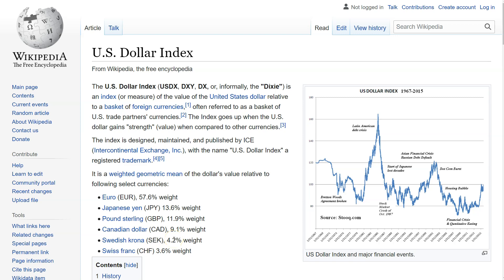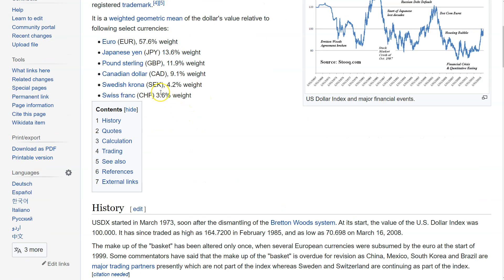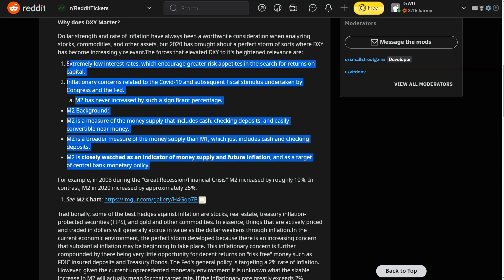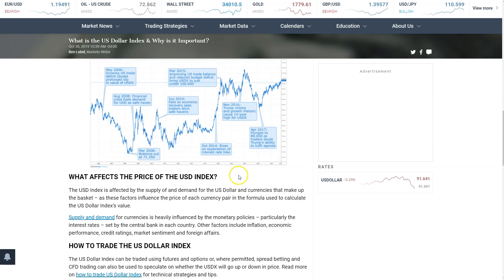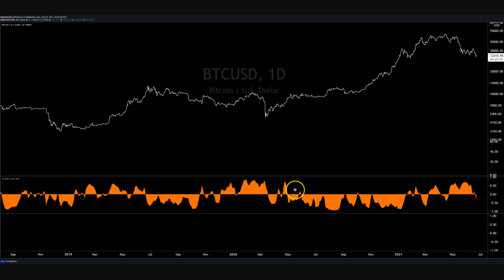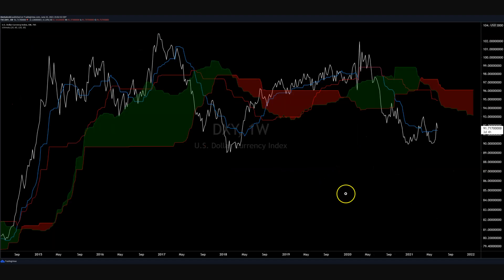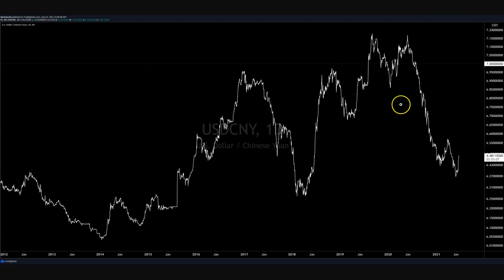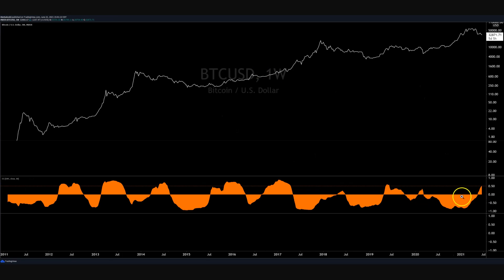Crypto Trading Course for Beginners - What is the US Dollar Index/Dixie/DXY?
💙Together with Nexo
Unlock the power of your crypto
Earn Interest / Borrow Instantly

Follow or copy our publicly traded funds on Enzyme